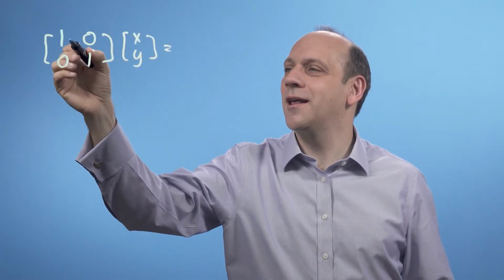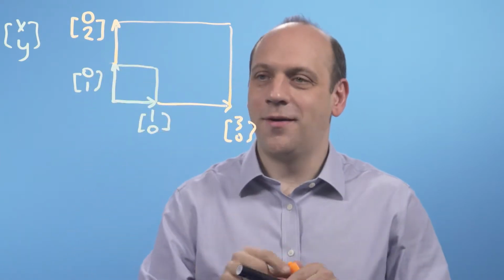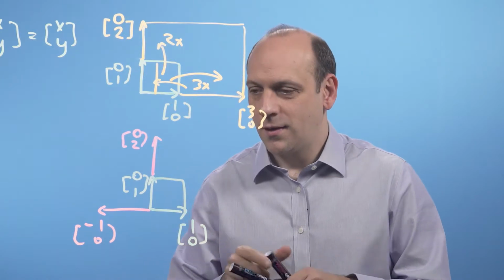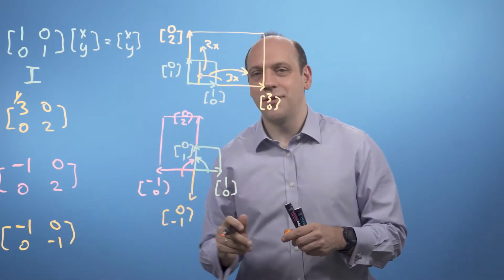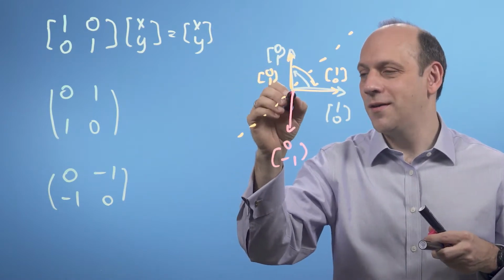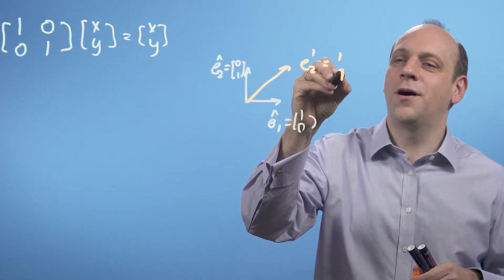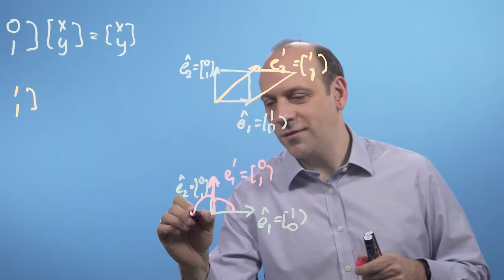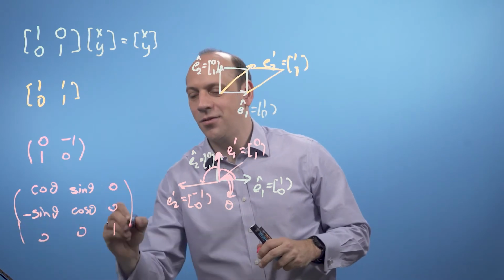M4ML - Linear Algebra - 3.2 Part 2: Types of matrix transformation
Week 3, Video 2 - Part 2: Types of matrix transformation